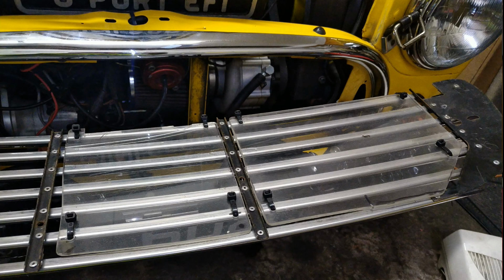New Workshop time, and thoughts on this years Monte Event from last week.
Finally time to move into the new workshop and after a day or so prep it was time to start moving cars and crap. Moving while the weather was good took precedence over filming though!
It'll obviously take a while to get everything setup as we'd like, but the kettle and radio works so thats the important items ticked off.
I also took the time to sit down and reflect on the previous weeks Monte Carlo Classic Rally UK start event that we did up in Glasgow.